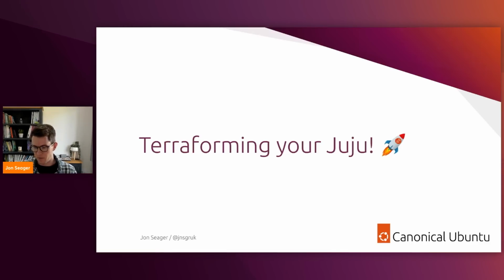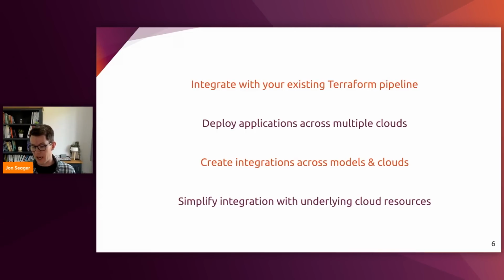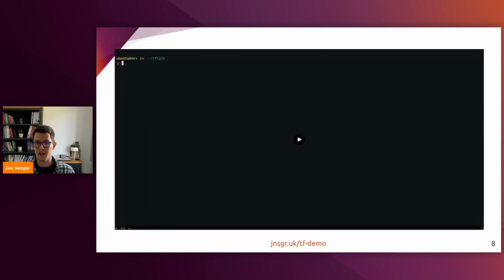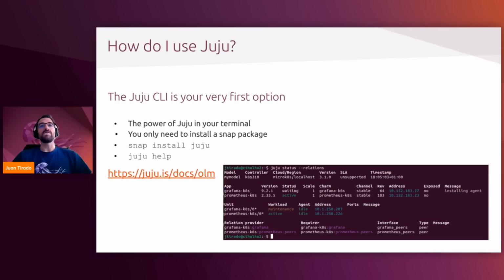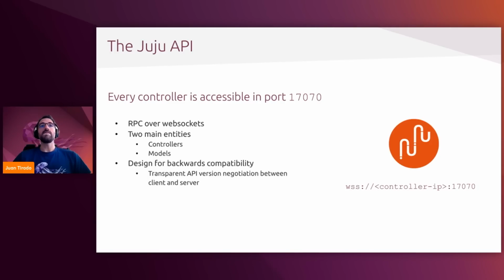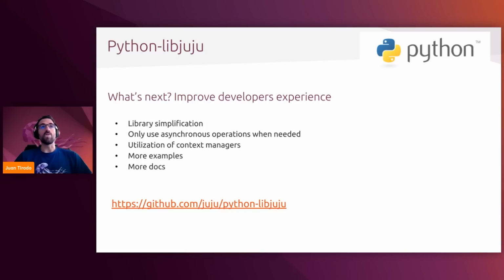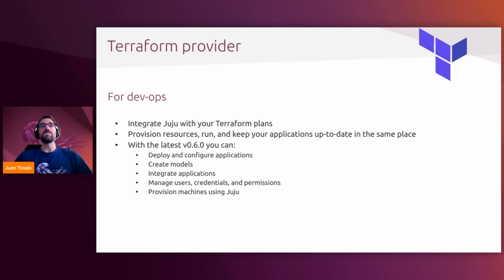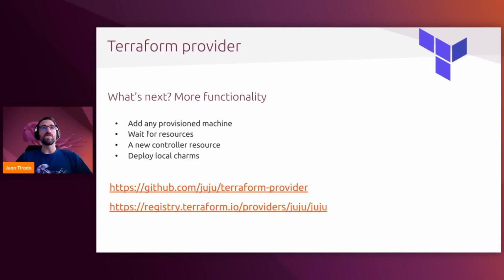Operator Day Europe 2023 | Terraforming your Juju World: The many ways to run operators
‎ The focus of Juju has always been on the reliable and secure operation of applications. It does not provide generic abstractions for creating and managing arbitrary cloud resources outside of the scope of the applications it’s driving. Cloud-specific resources can be created by software operators, but often when deploying operator-based solutions into the enterprise, there is existing infrastructure it must “plug into” or sit alongside - like an org-wide Amazon VPC, or a particular Virtual Network on Azure, etc.

Hashicorp Terraform is a hugely successful swiss-army knife of infrastructure provisioning. It has a large community and over 2000 providers for different cloud providers in the form of IaaS, PaaS and SaaS vendors, and even for pizza delivery…

The Juju Terraform provider allows you to combine these two technologies to supercharge your infrastructure provisioning and applications lifecycle management.

We also cover use cases and development roadmaps about the Juju Python library, the Juju Go client, and the Juju Terraform provider.